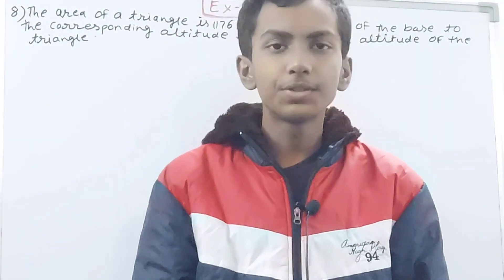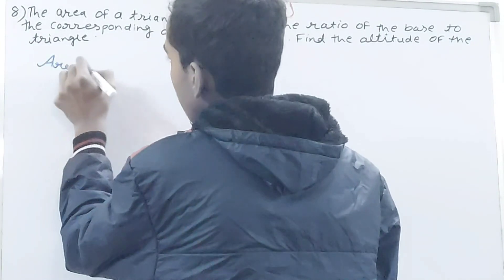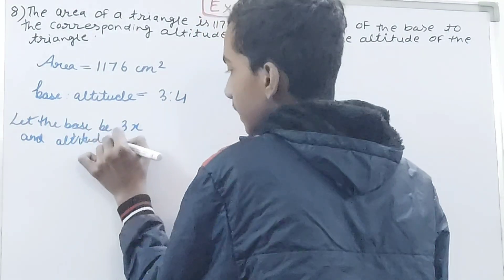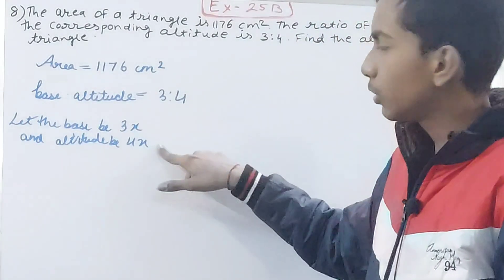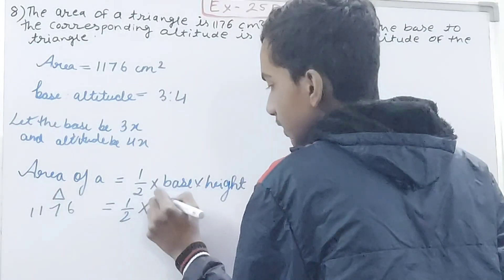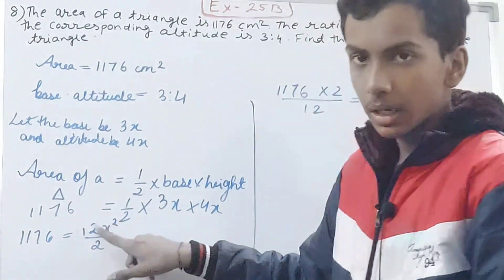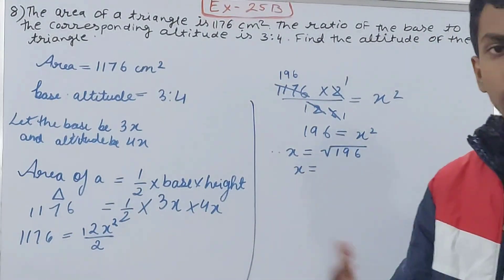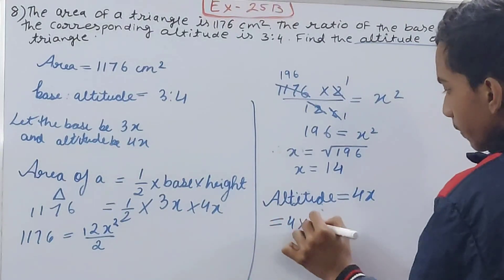Q8 Ex 25B Areas of Rectilinear Figures | ICSE Math Class 8 | New Mathematics Today | O P Malhotra